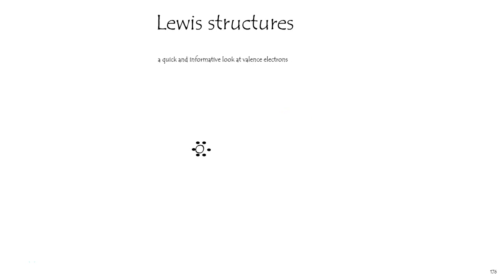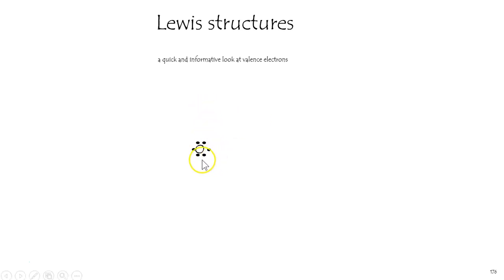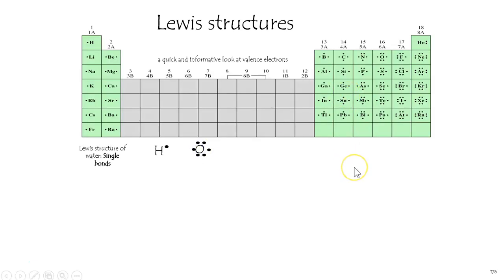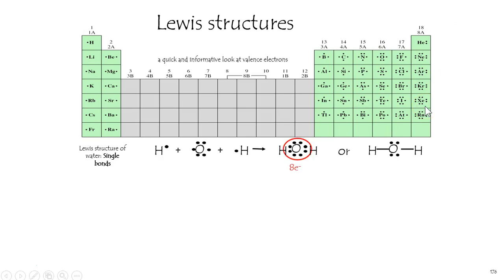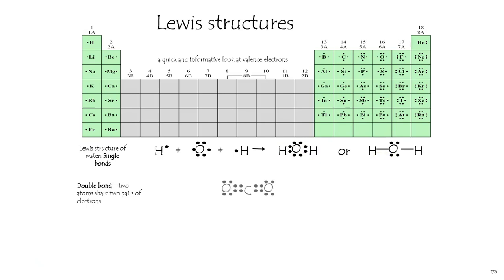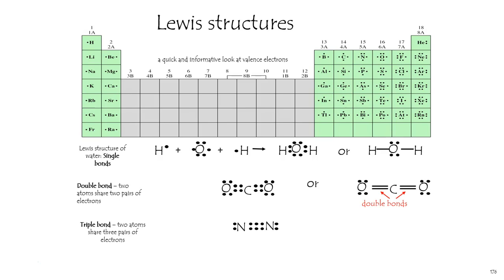7 11 lewis structures